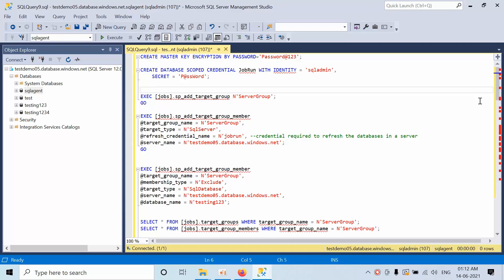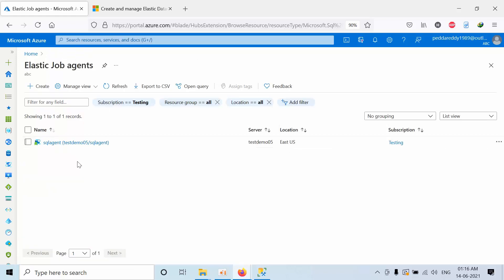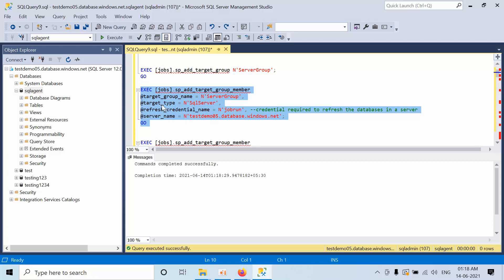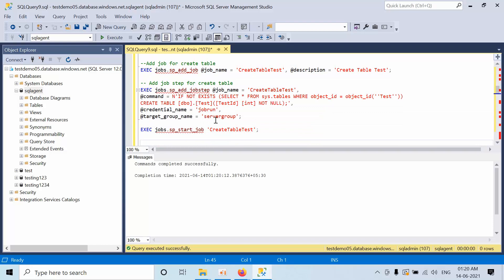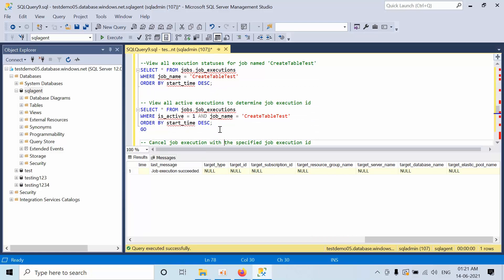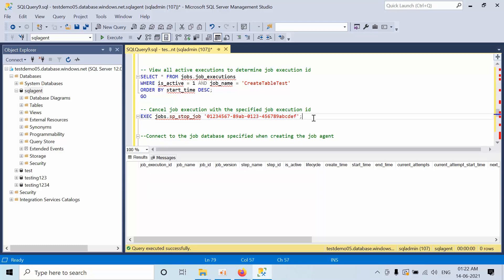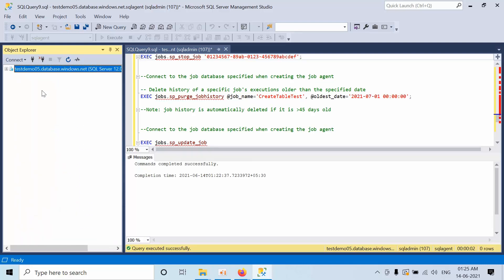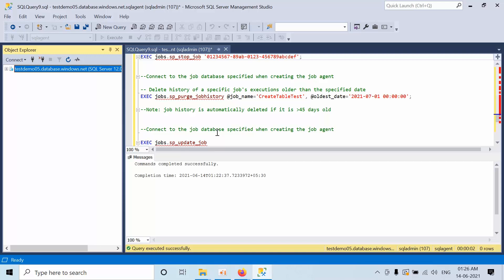How To Configure Elastic Job Agent For Azure SQL Databases